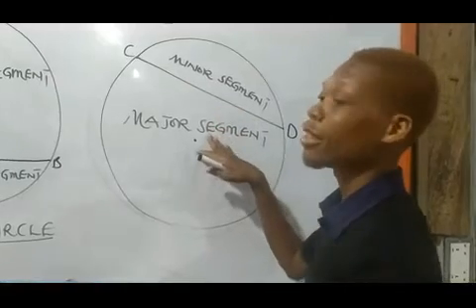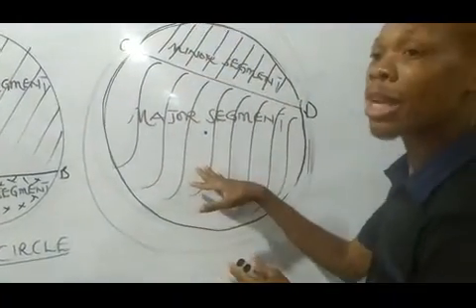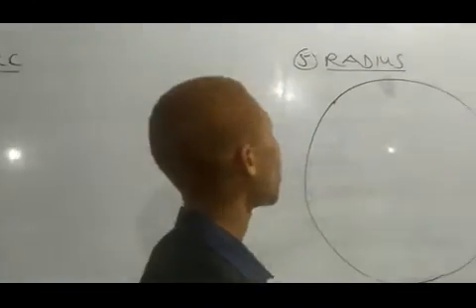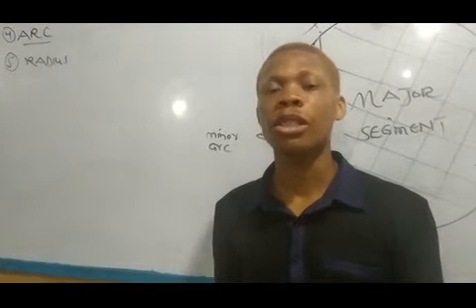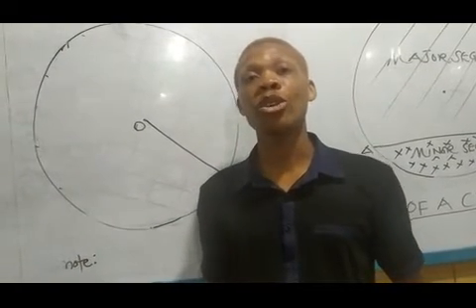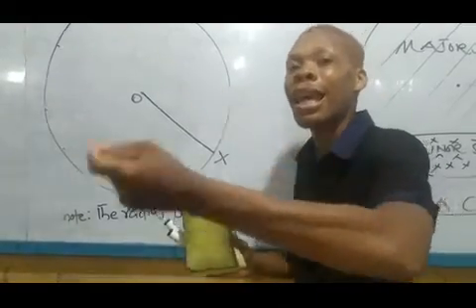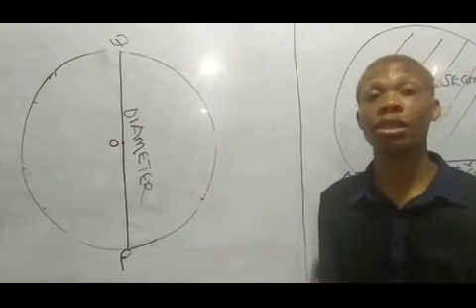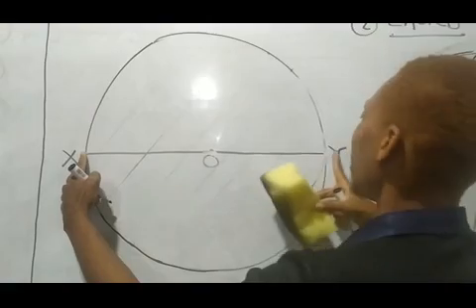Core maths (Circle Theorem) 3